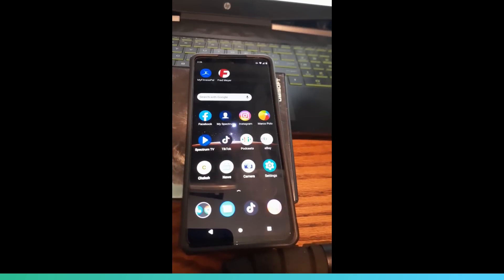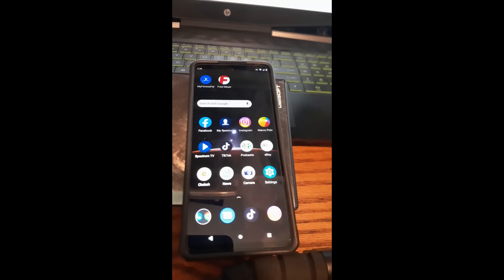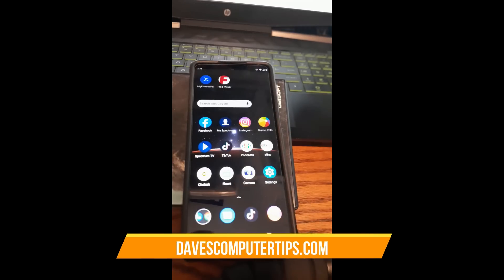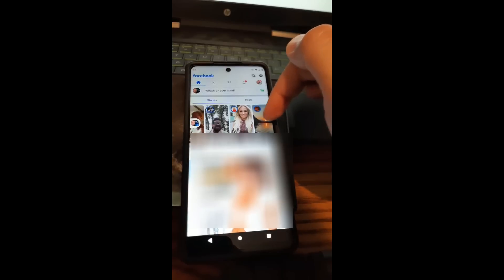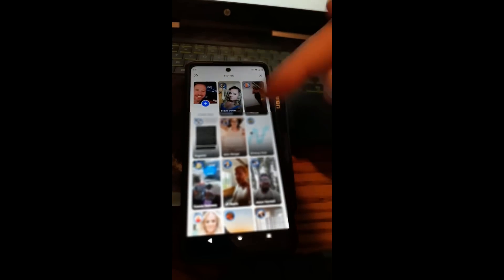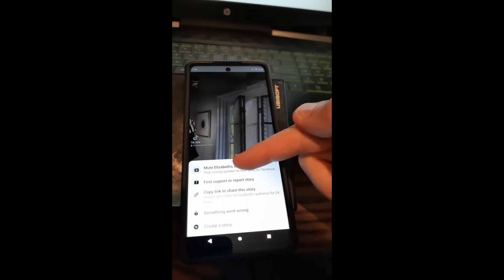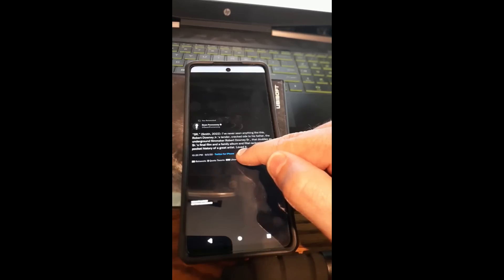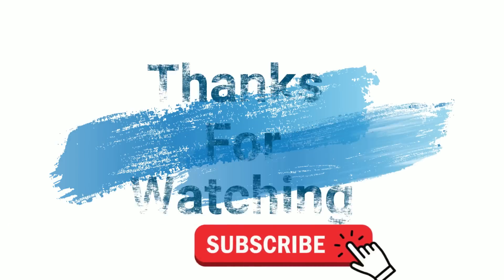How To Mute Facebook Stories On App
In this video, I will be showing you how to Mute those Facebook stories on the app. Here is the link to last weeks video on how to do this on the website.

We all know by now about the Stories on Facebook. These are posts/stories that show at the top of your home screen. This last week I noticed that some of the stories I was seeing up there I really did not want to see. This got me thinking, that there must be a way I could make the stories from some people not show. As always, I did a bunch of research and figured out how to Mute those stories. Before I share this priceless bit of knowledge with you, make sure to check out some of these other articles I have written on Dave’s Computer Tips:

Since you have this knowledge, let us start our new lesson on muting those stories.